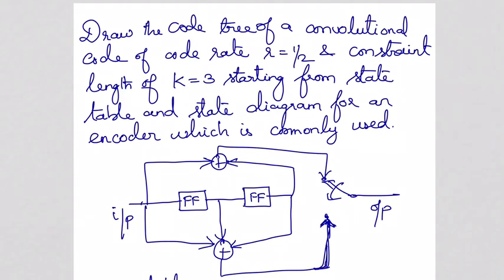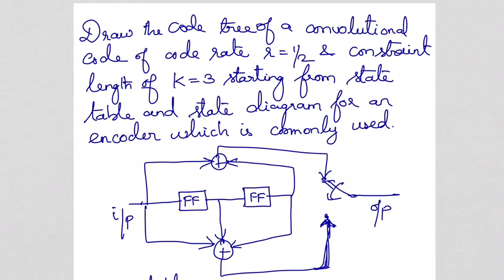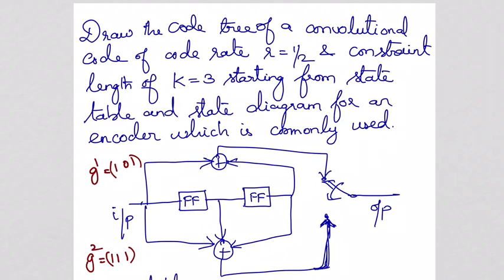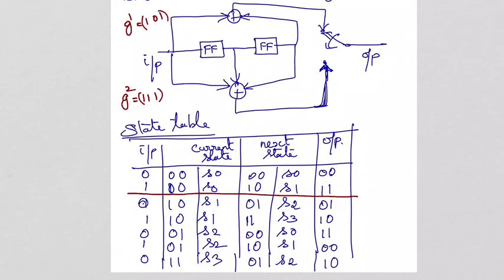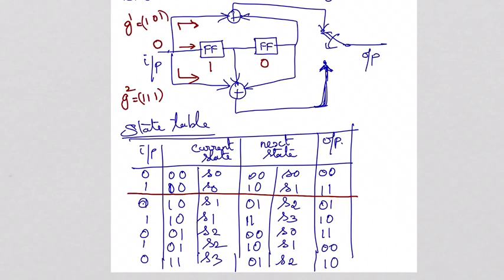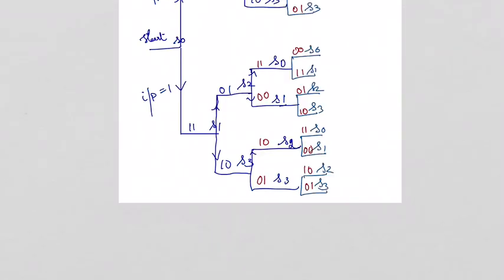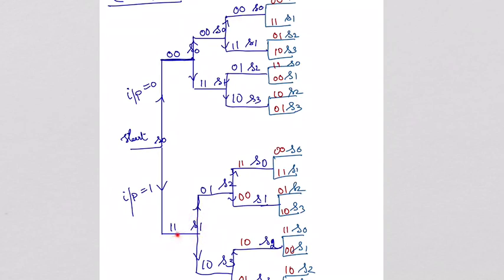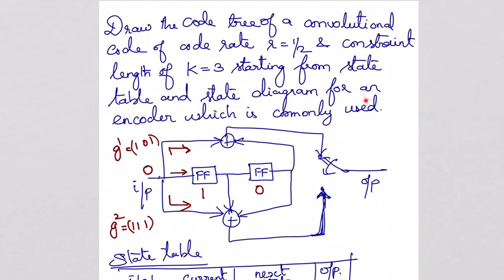Convolutional encoder problem Digital communication Anna University problem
This video is an educational video which provides the solution for the problem in 1/2 rate convolutional encoder . This video explains how to draw the encoder with constraint length 3 and how to write state table  for commonly used  convolution all encoder. Also from state table, state diagram and code tree are drawn with explanation.